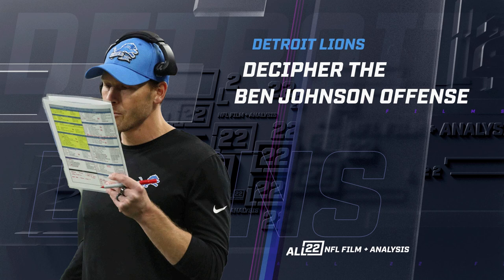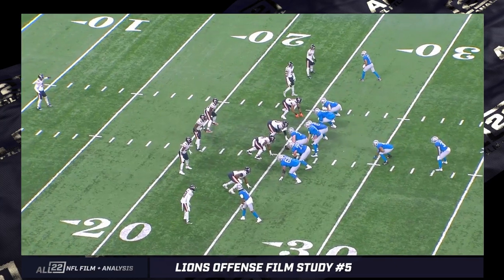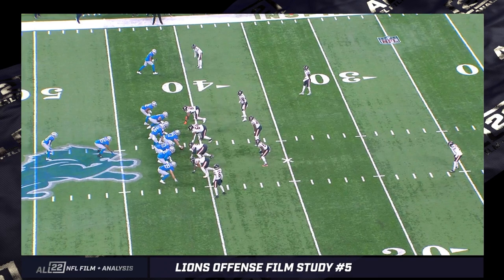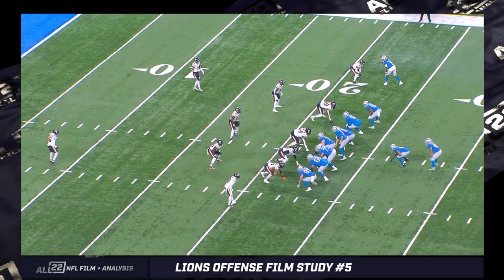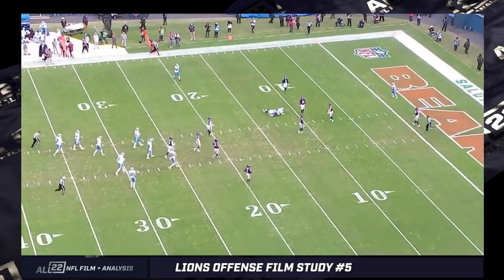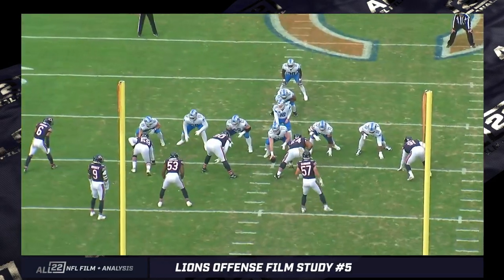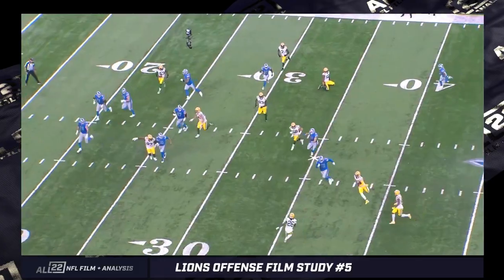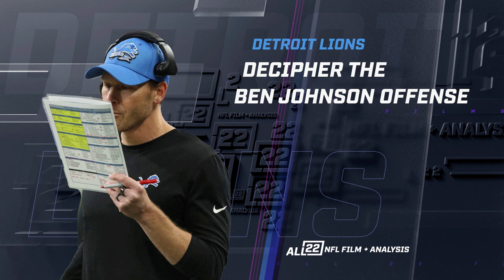DECIPHERING THE BEN JOHNSON OFFENSE: DETROIT LIONS FILM STUDY #5